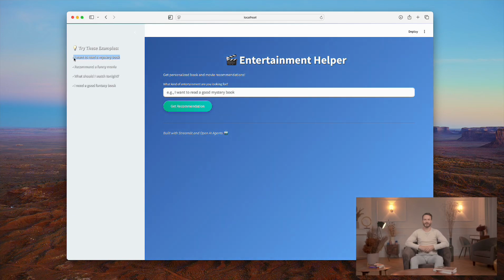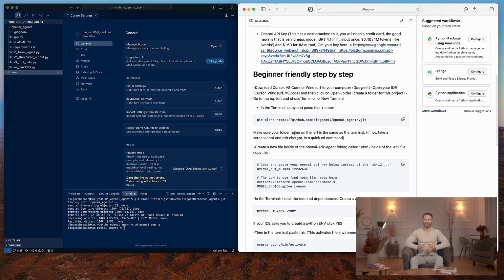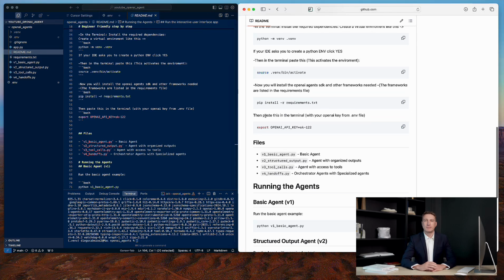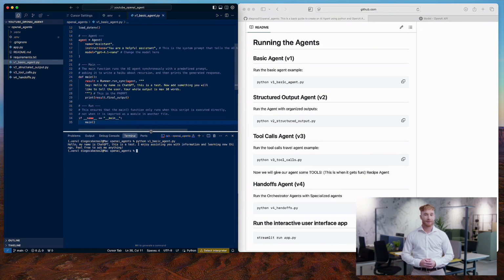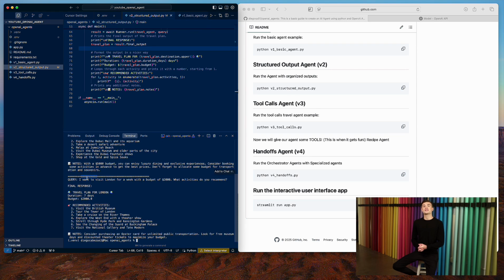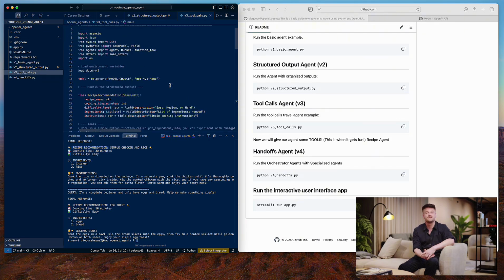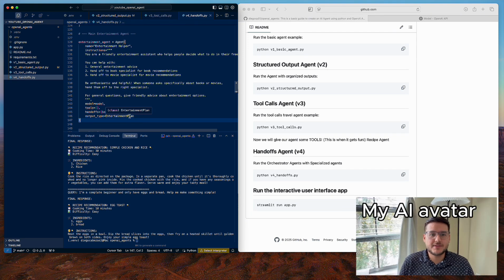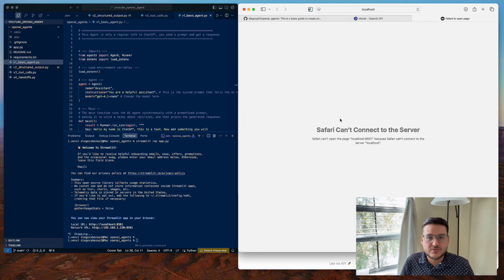Build AI Agents From Scratch – No Coding Skills Needed! 🤖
Want to build your own AI agent but don’t know where to start? In this step-by-step tutorial, I’ll guide you through the exact process of building your first AI agent using the OpenAI Agents SDK — no coding experience required.

By the end, you’ll have a fully working AI agents and the confidence to build more.

🎓 Perfect for beginners, creators, and anyone curious about AI automation.

✅ We’ll cover:
0:00 - What are we building?
0:35 - Intro
01:20 - Setting up your OpenAI API
02:17 - Download your IDE
02:40 - Start Cursor
03:25 - Clone repository
04:52 - Enviroment file
06:10 - Create Environment
06:57 - Install Requirements
09:00 - Basic AI Agent
12:40 - Structured answer AI Agent
17:10 - AI Agent with tools
21:10 - Team of AI Agents
25:54 - Interactive User Interface
27:19 - AI Support
27:51 - What AI models to choose?